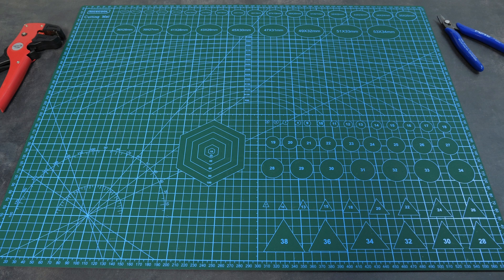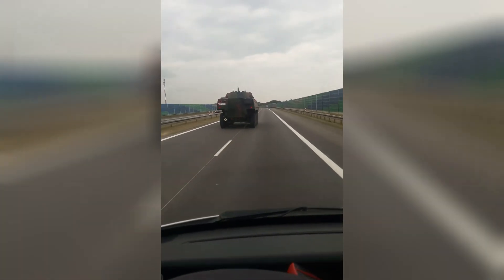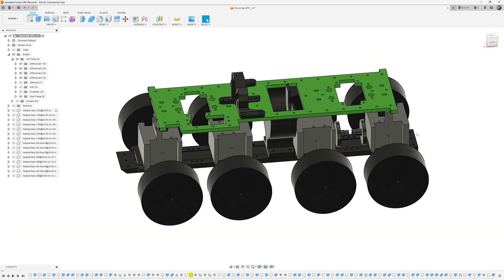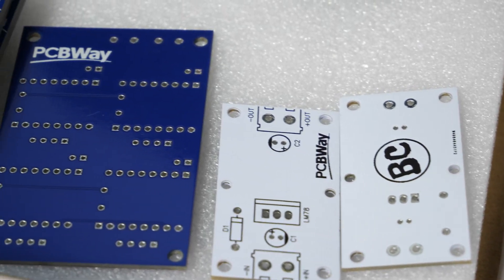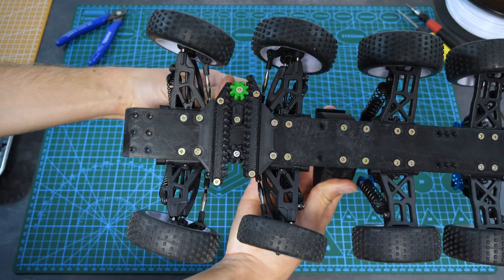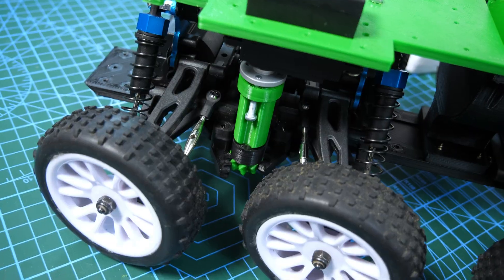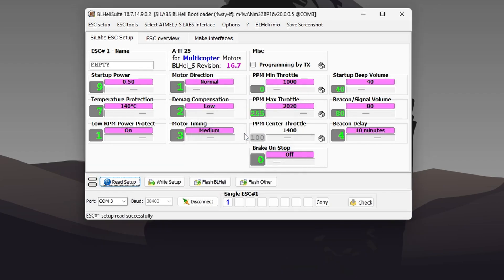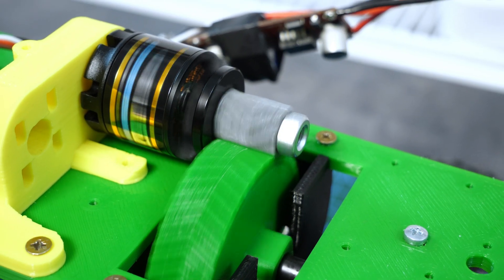I made an 8x8 RC APC - 3D Printed Brushless Car Build Tutorial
Hi Everyone!
In this video we are making an All Terrain 8x8 3D Printed APC from RC Cars parts. Because 8 wheels are always better than 4!

0:00 - Intro
1:06 - Disassembling the Cars
1:40 - CAD Design
2:30 - PCBWay
3:12 - Assembly
8:04 - Test Drive
10:11 - Final Thoughts

Track Name inaudio - Infraction- Hard Rave